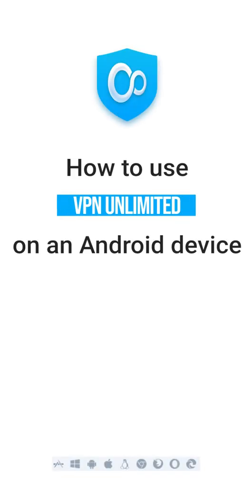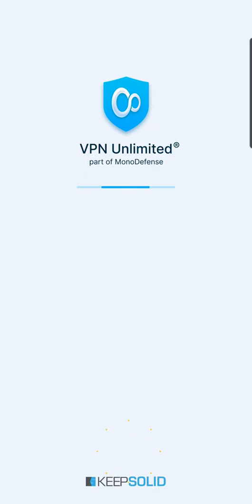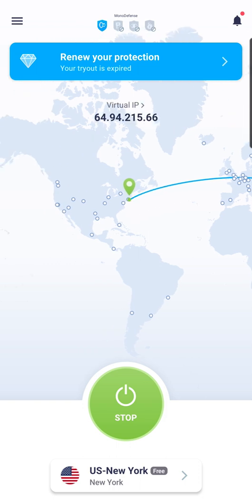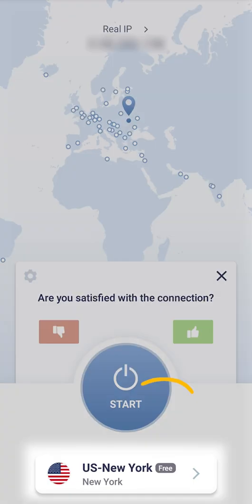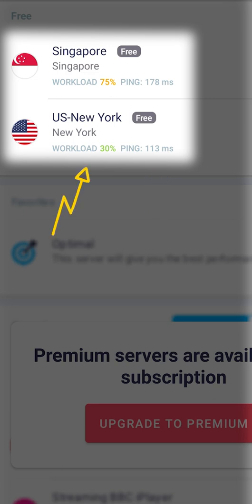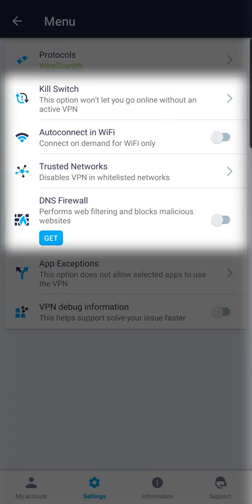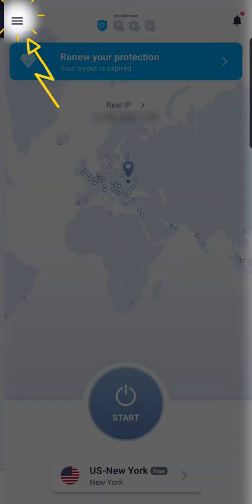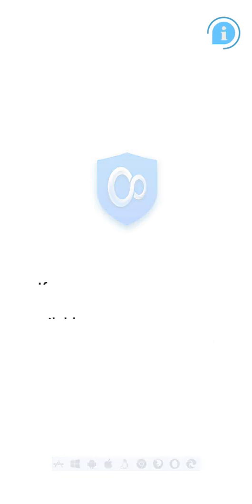How to use VPN Unlimited on Android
Unlock the power of secure browsing on your Android device with the guide on using VPN Unlimited. In this step-by-step tutorial, we walk you through the process of setting up and utilizing VPN Unlimited to enhance your online privacy and security on your Android smartphone or tablet.

Watch the video to find out how to establish VPN Unlimited connection and ensure that your online activities remain private and protected.

Key Takeaways:
✅ App Installation: Learn how to download and set up VPN Unlimited on your Android device.
✅ One-Tap Connection: Experience the convenience of a single tap to connect to a secure server.
✅ Private Browsing: Understand how VPNs shield your data from prying eyes, even on public networks.
✅ Geo-Restriction Bypass: Access content worldwide by connecting to servers in different countries.
✅ Tips for Optimal Performance: Discover tricks for faster speeds and seamless browsing.

Empower yourself with the ability to browse the web securely and access restricted content on your Android device.

📲 Don't Miss Out – Stay Informed:
Step up your digital safety game with VPN Unlimited!